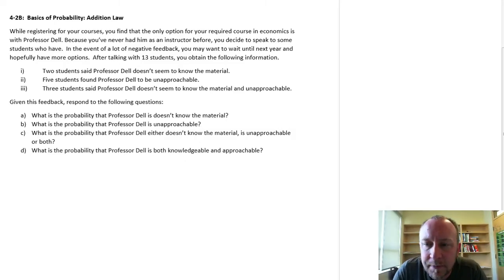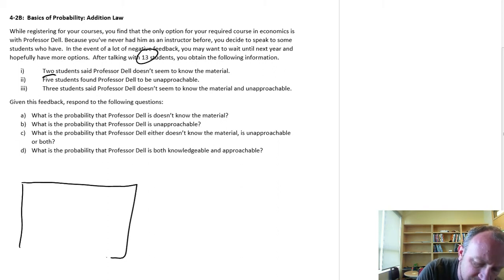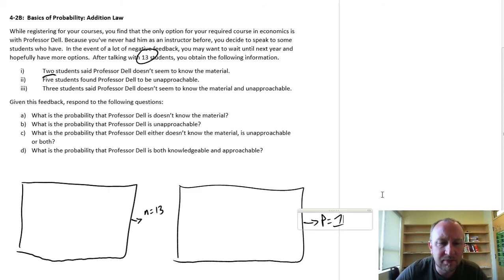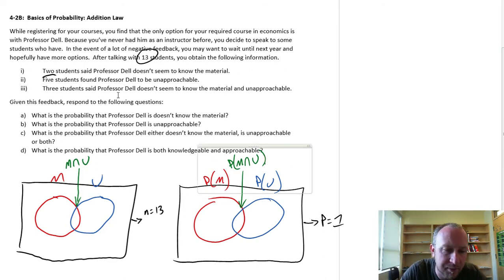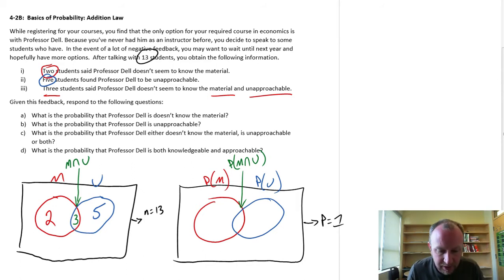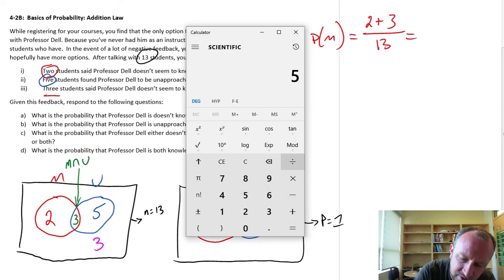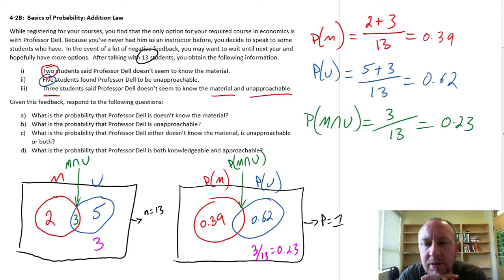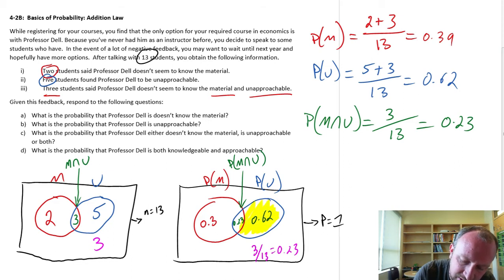Statistics Module 4 - Addition Law - Problem 4-2B